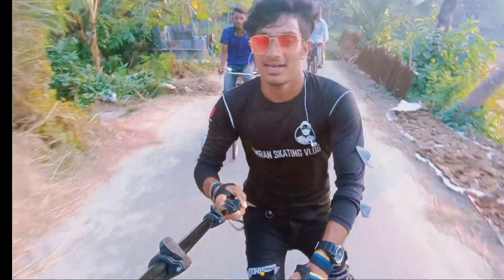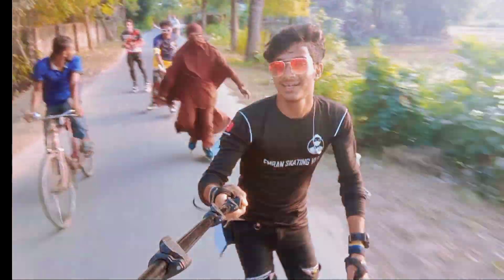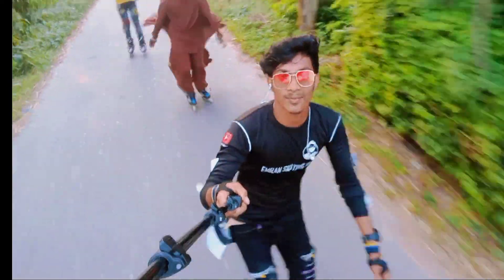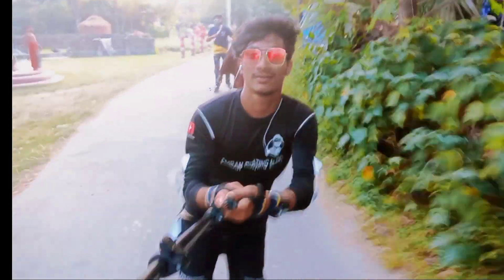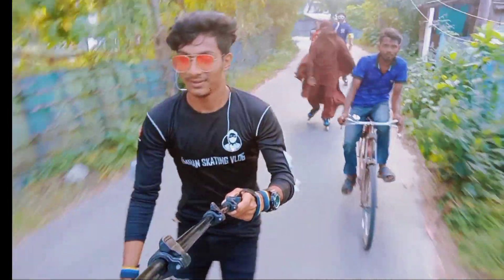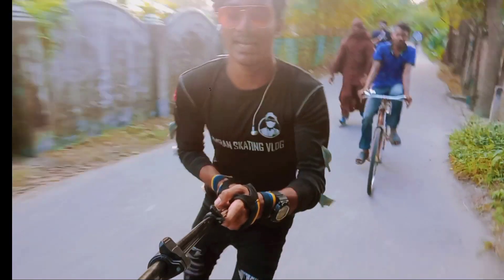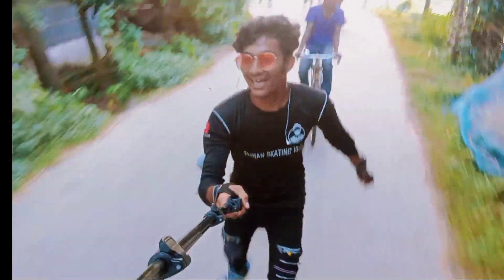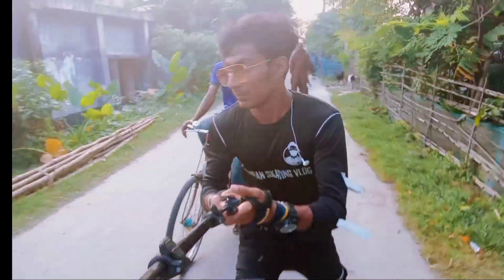সাদিয়া আপু যখন আমাদের সাথে স্কেটিং করে//কিভাবে স্কেটিং চালাতে হয়//Emran skating vlog//skating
চাকা জুতা চালানোর সঠিক নিয়ম
Inline Skating Learn
 Emran Skating Vlog

hello guys
my name MD Emran
my hobby skating riding
my tik tok name is Emran Nagapalls

আমার সাথে যোগাযোগ করার জন্য ইমো কিংবা মেসেঞ্জারে কথা বলতে পারেন আমার ইমো নাম্বার ০১৭২৮২৪২১৭২